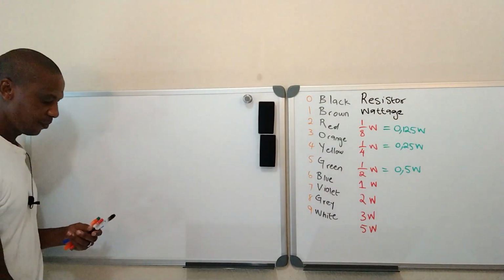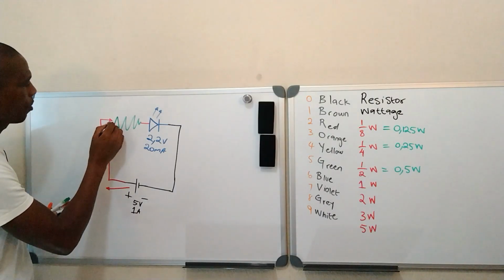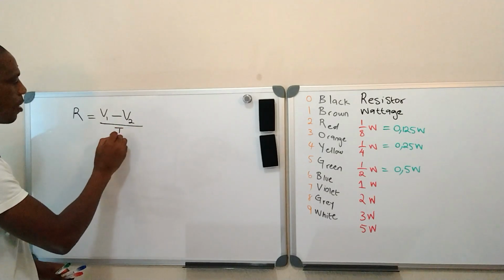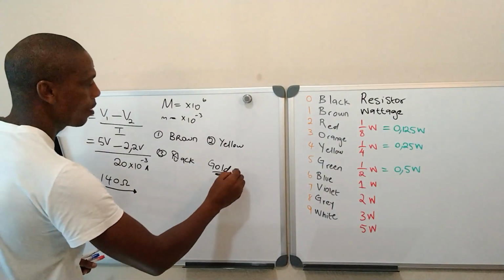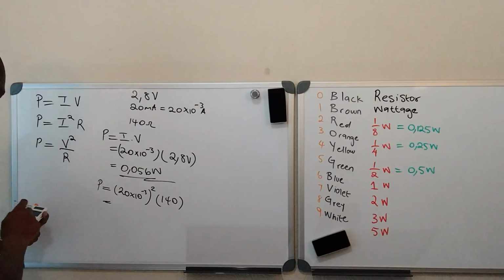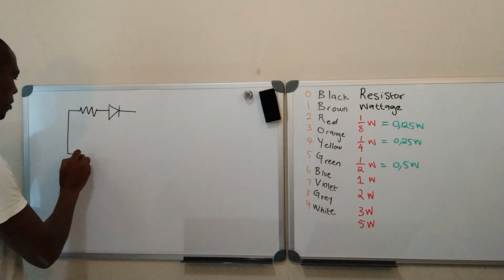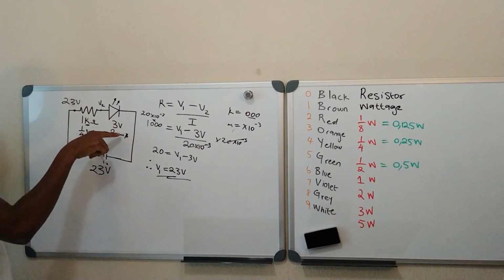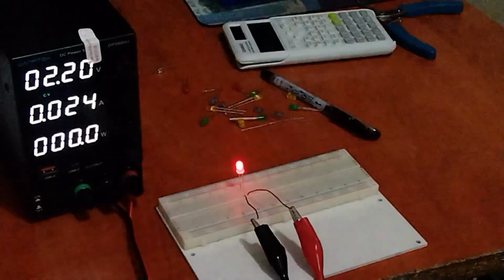how to choose a resistor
Learn how to choose the correct resistor for any circuit. This channel breaks down Ohm’s Law, LED current limiting, power ratings, and real-world examples in a simple, beginner-friendly way.